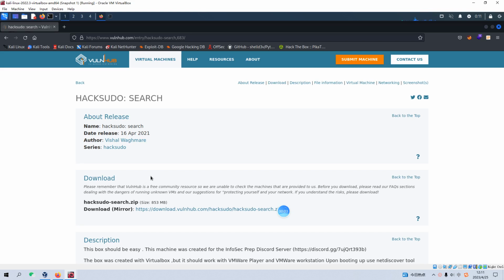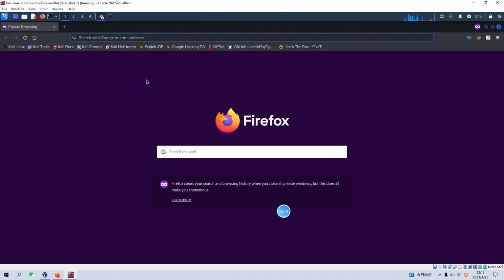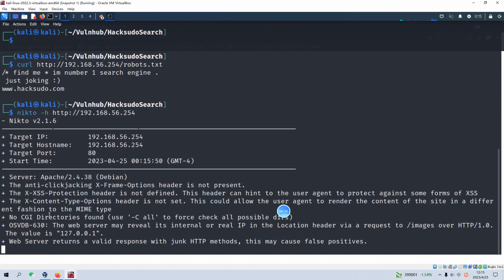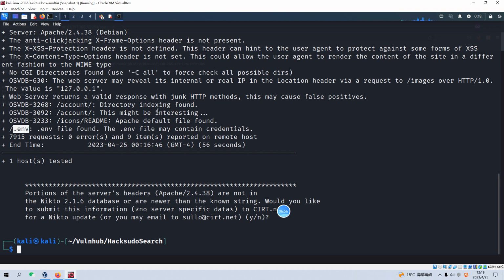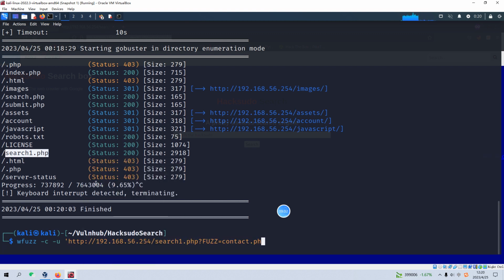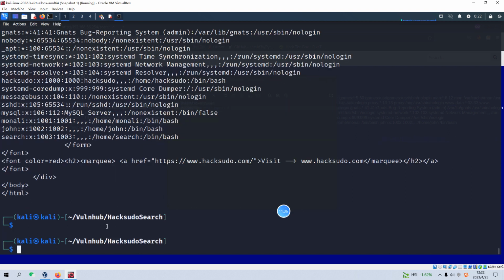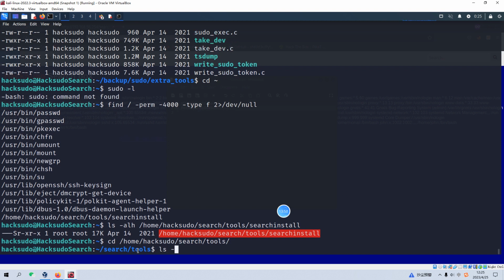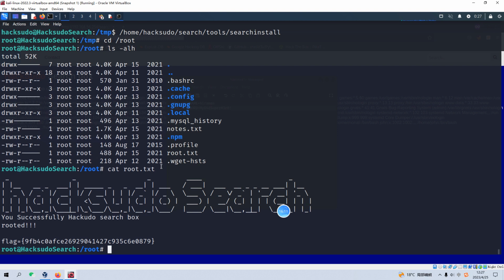Cyber Security | Ethical Hacking | Pentesting Lab | Vulnhub | Walkthrough | Hacksudo Search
Virtual Machine Name: hacksudo: search